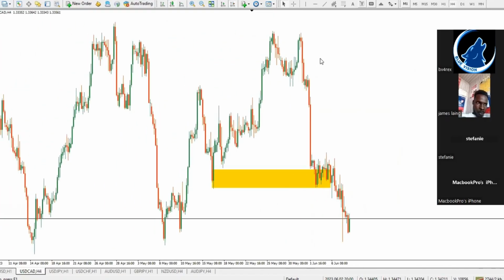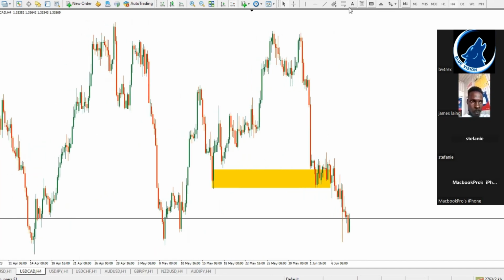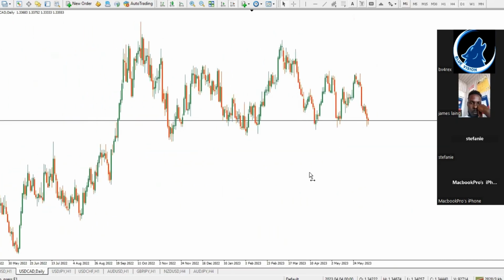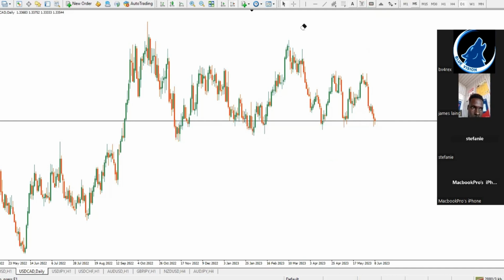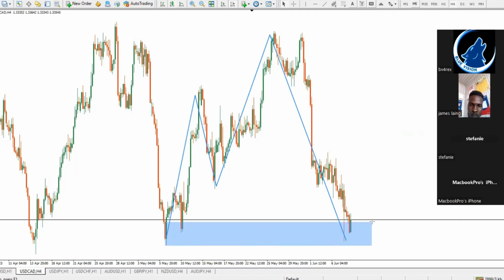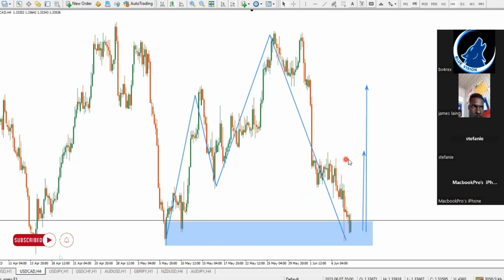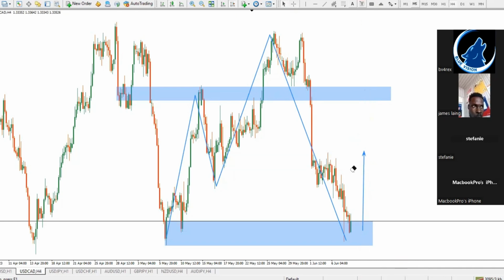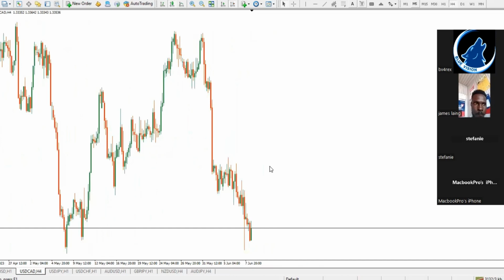USD/CAD! FOREX MARKETS LIVE ANALYSIS | live trading | day trading | bitcoin | crypto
Whether you're a beginner or an experienced trader, this live analysis session is designed to enhance your understanding of Forex trading and help you sharpen your skills. We encourage you to actively participate by asking questions, sharing your observations, and interacting with fellow traders in the comments section.